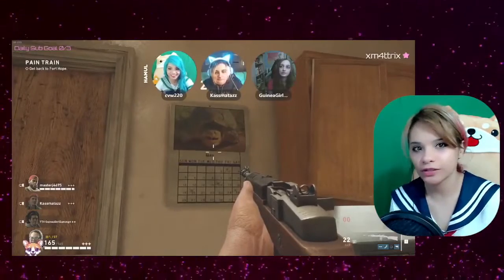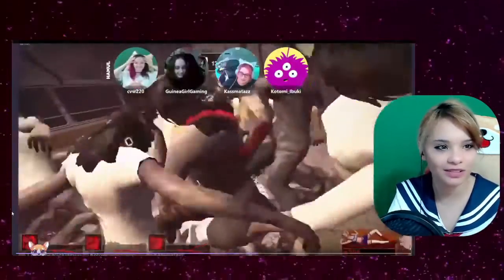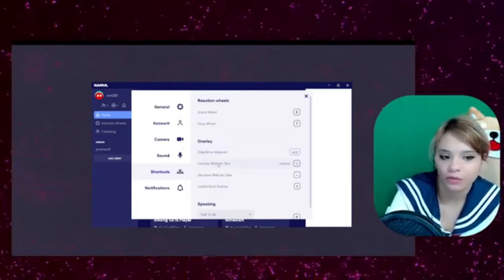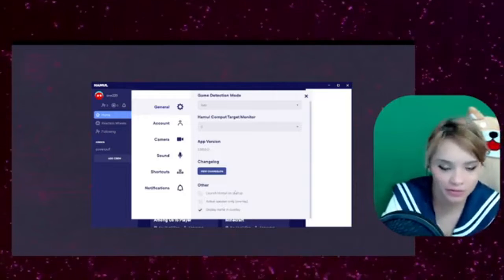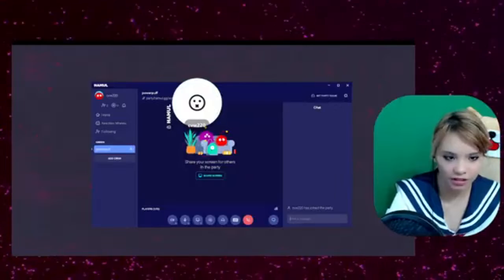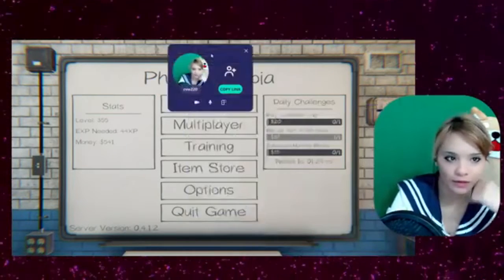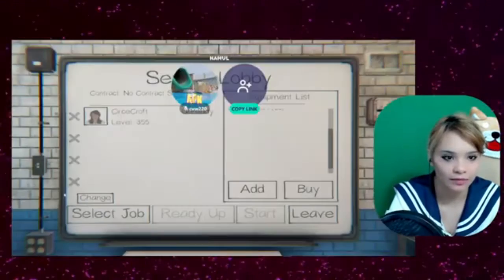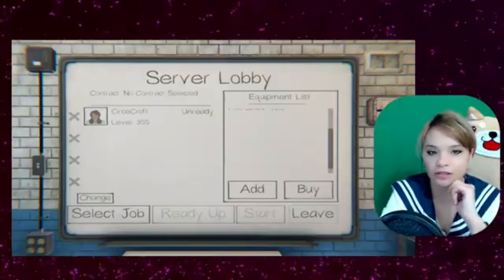Discord Alternative for Multistreams